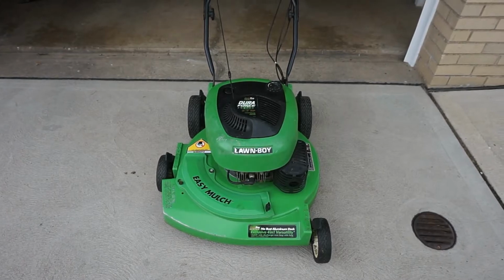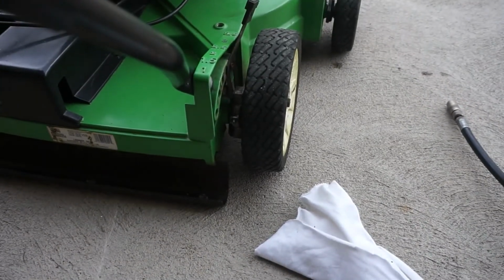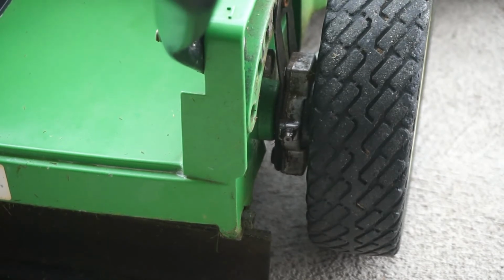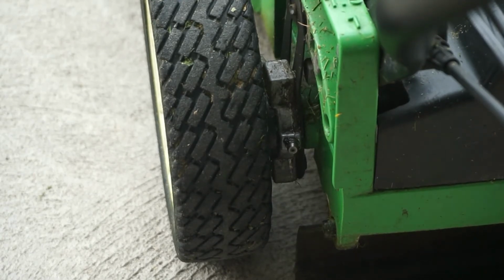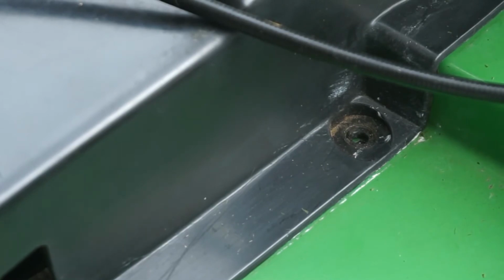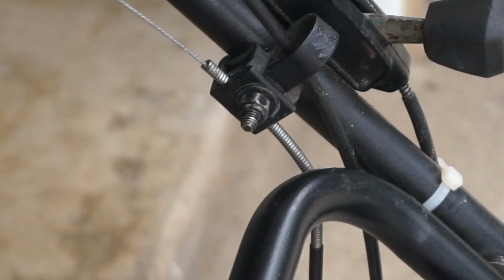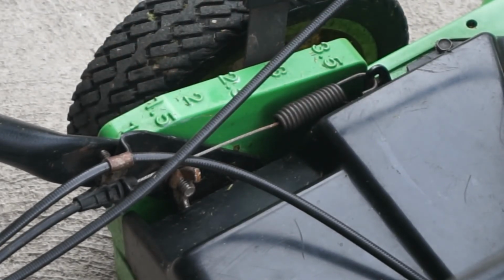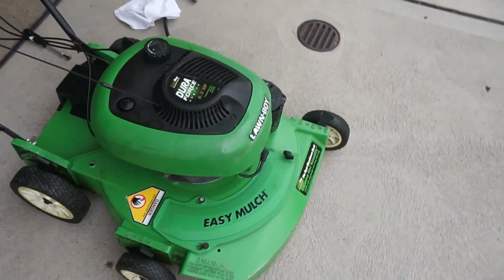How to Maintain the Self-Propelled System on a 2-stroke Lawn-Boy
Do not pump too much grease into the grease fitting or it will enter fear with the free wheeling clutch that always you to pull the mower backwards. Lawn-Boy only recommends one to two pumps of grease. Also grease will go onto the gear in the wheel.  Here is also a video on how to grease the inside of the gear case